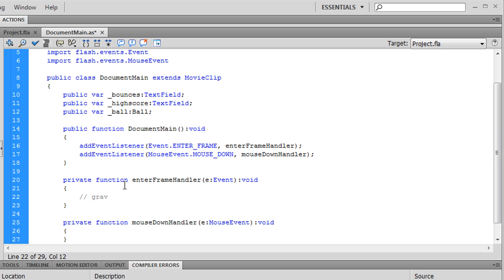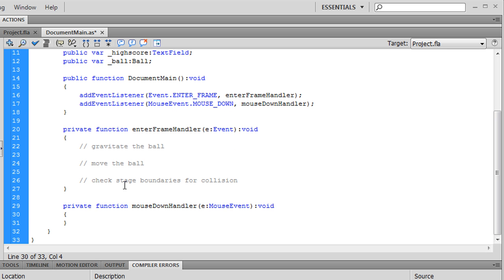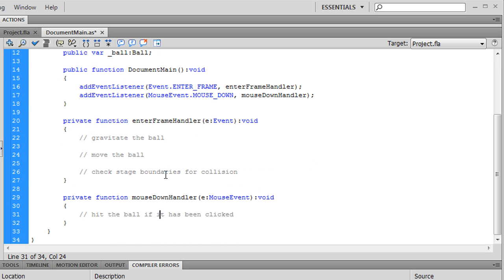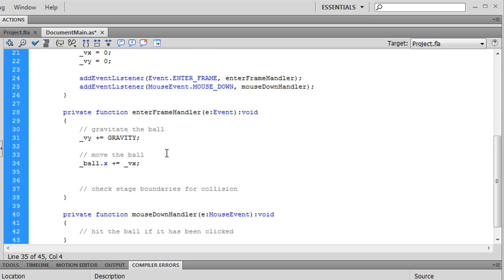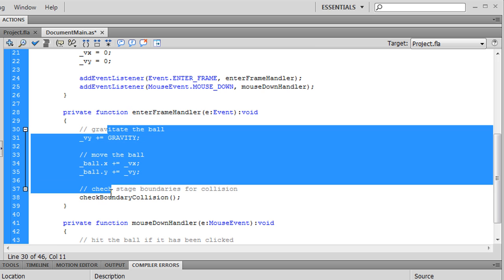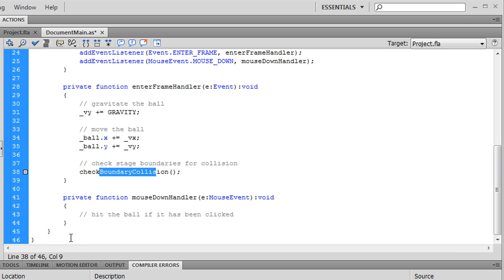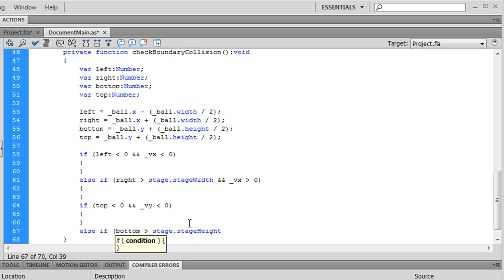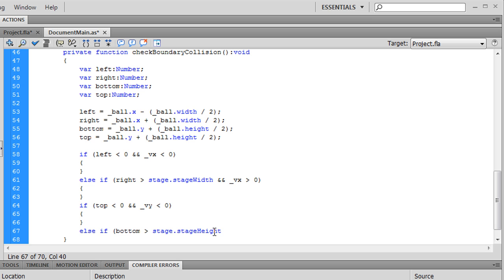DevNote Tutorial: Intro to Flash Game Programming (2/5)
This is a very basic introduction to programming games in Flash CS3 or CS4 using Actionscript 3.0.  Though the final product isn't all that impressive, many essential concepts are covered throughout the tutorial.